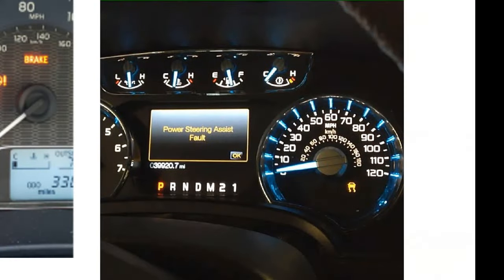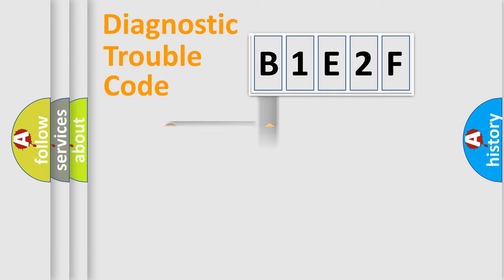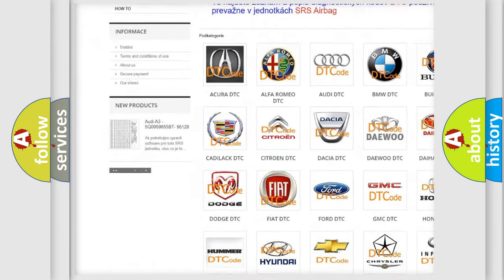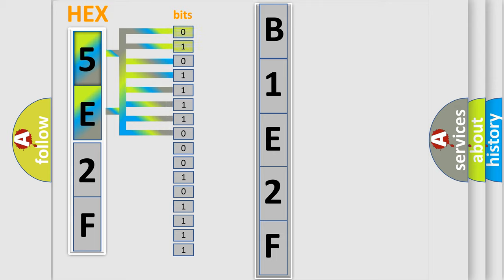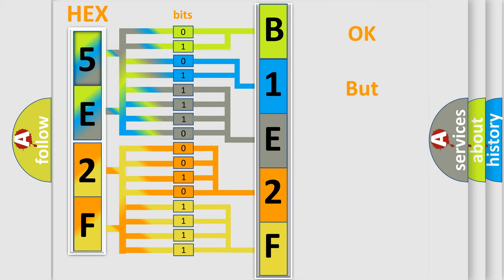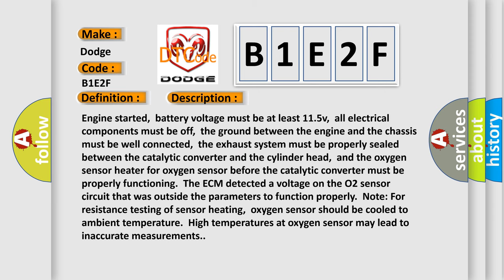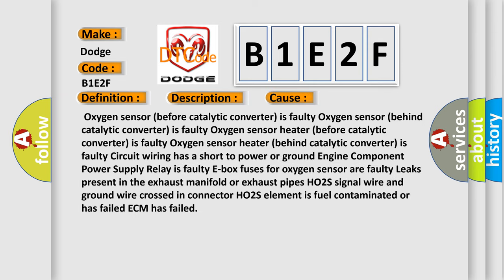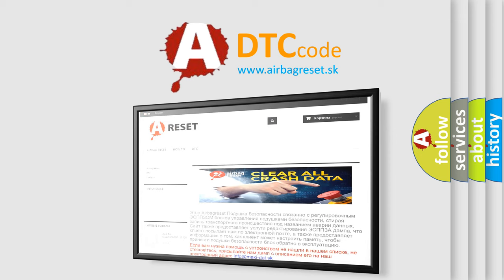DTC Dodge B1E2F Short Explanation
Contents:
0:21 Basic DTC analysis according to OBD2 protocol standard.
1:48 Insight into programming
2:58 A diagnostically understandable description of the Diagnostic Trouble Code
3:05 Basic error definition

Make:
Dodge
Code:
B1E2F
Definition:
O2 Sensor Circuit (Bank 1-Sensor 2) Short to B+
Description:
Engine started,battery voltage must be at least 11.5v,all electrical components must be off,the ground between the engine and the chassis must be well connected,the exhaust system must be properly sealed between the catalytic converter and the cylinder head,and the oxygen sensor heater for oxygen sensor before the catalytic converter must be properly functioning.The ECM detected a voltage on the O2 sensor circuit that was outside the parameters to function properly.Note: For resistance testing of sensor heating,oxygen sensor should be cooled to ambient temperature.High temperatures at oxygen sensor may lead to inaccurate measurements.
Cause:
 Oxygen sensor (before catalytic converter) is faulty Oxygen sensor (behind catalytic converter) is faulty Oxygen sensor heater (before catalytic converter) is faulty Oxygen sensor heater (behind catalytic converter) is faulty Circuit wiring has a short to power or ground Engine Component Power Supply Relay is faulty E-box fuses for oxygen sensor are faulty Leaks present in the exhaust manifold or exhaust pipes HO2S signal wire and ground wire crossed in connector HO2S element is fuel contaminated or has failed ECM has failed